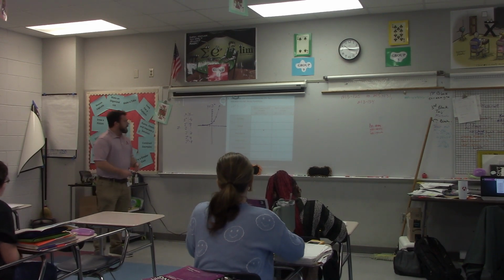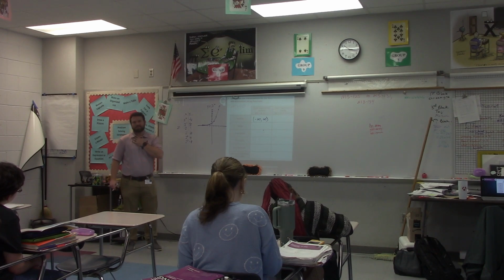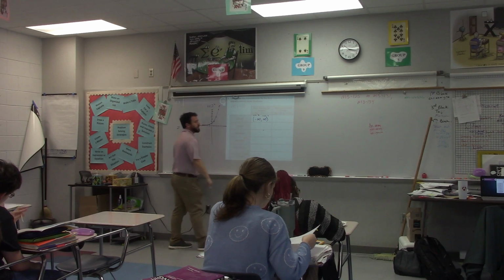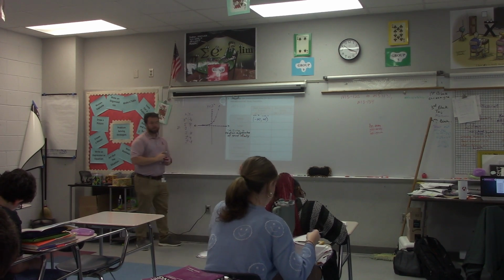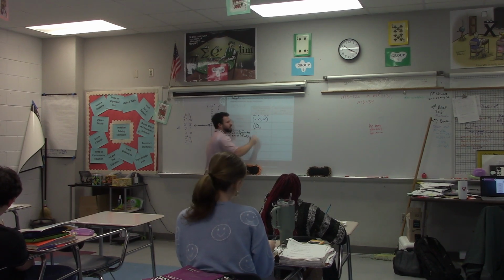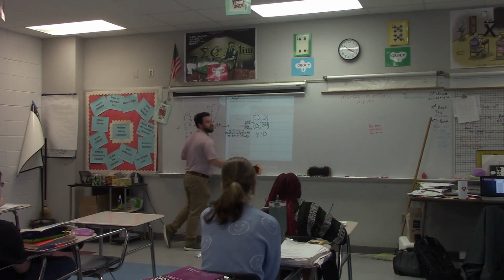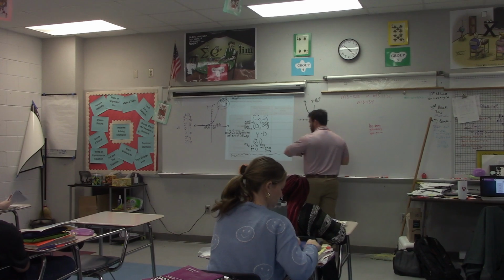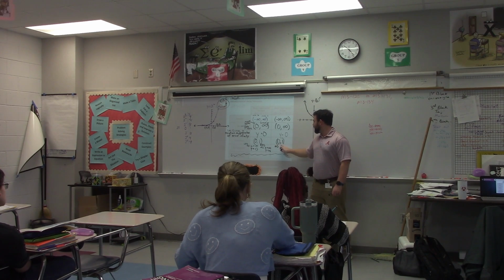Dec 9 1st Block Exponential Growth and Decay and Analyzing Features of Exponential Functions